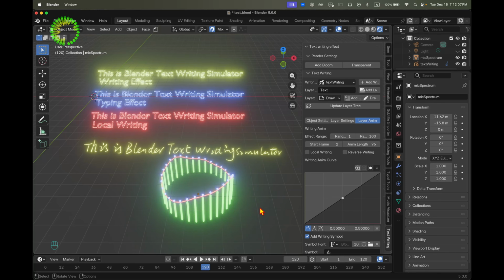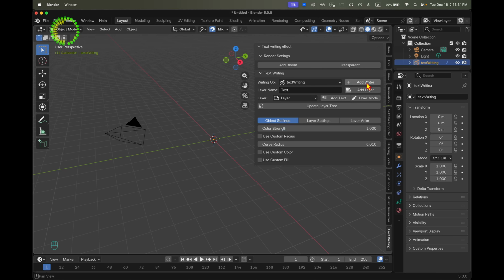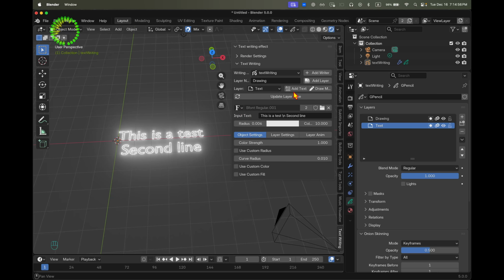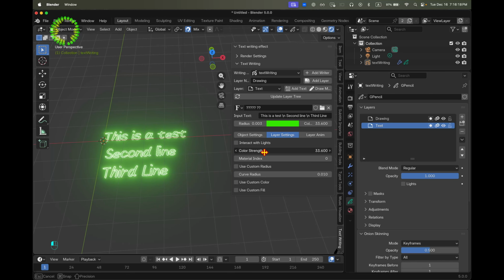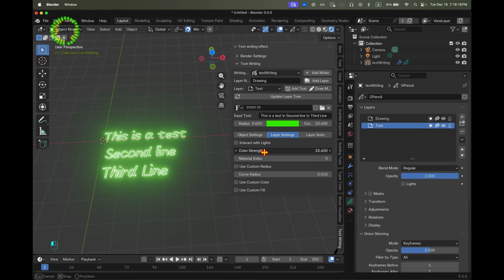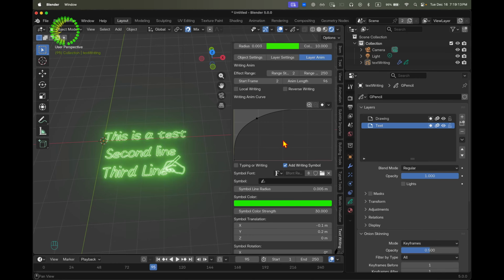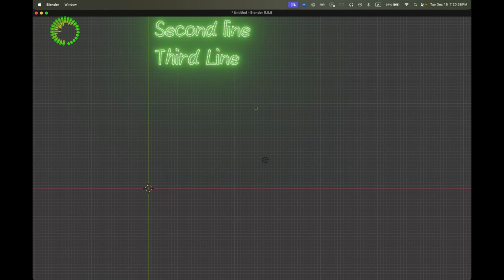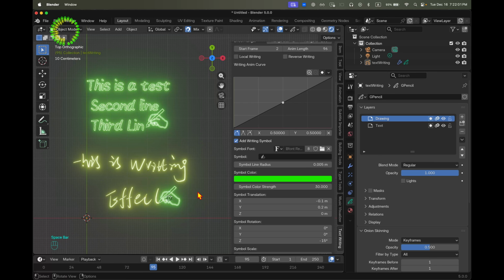Blender Text Writing Effect Simulator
This is the tutorial for my simple Blender addon focusing on the writing effect.